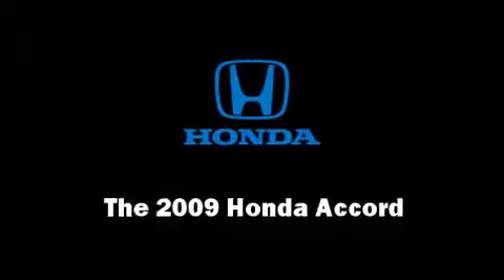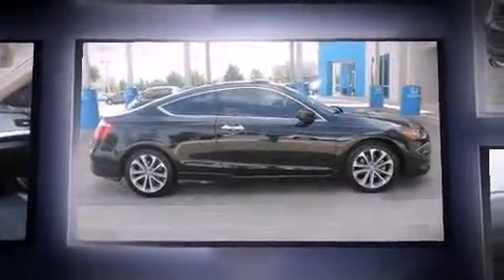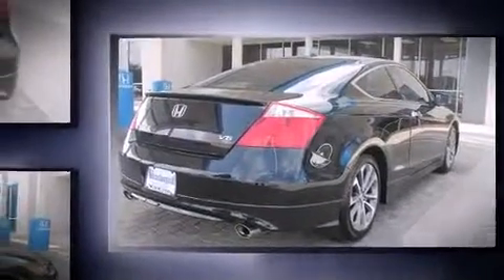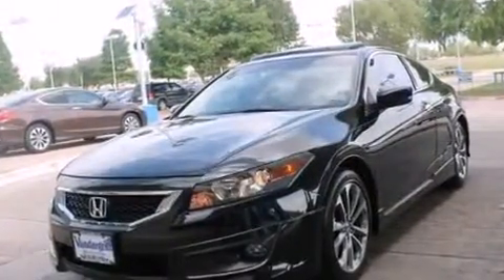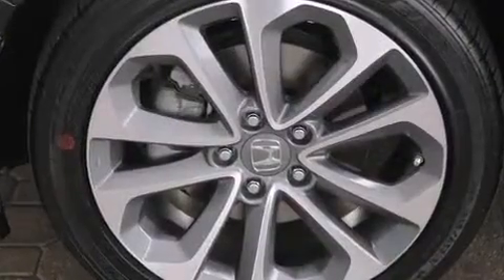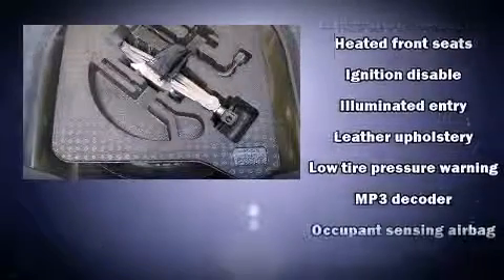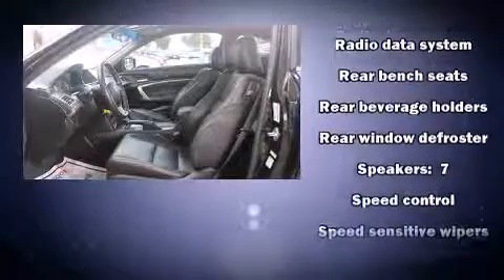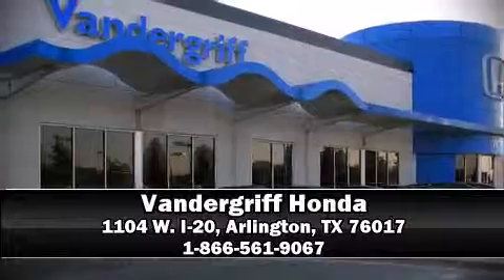2009 Honda Accord 3.5 in Arlington, TX 76017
Vandergriff Honda
1104 W. I-20

Experience driving perfection in the 2009 Honda Accord. This 2 door, 5 passenger coupe still has fewer than 70,000 miles! Honda made sure to keep road-handling and sportiness at the top of it's priority list. Smooth gearshifts are achieved thanks to the refined 6 cylinder engine, and for added security, dynamic Stability Control supplements the drivetrain. Top features include power windows, a tachometer, speed sensitive wipers, a built-in garage door transmitter, heated seats, heated door mirrors, remote keyless entry, and cruise control. Features such as automatic climate control and leather upholstery prove that economical transportation does not need to be sparsely equipped. For drivers who enjoy the natural environment, a power moon roof allows an infusion of fresh air. You and your passengers will enjoy the stereo system, which includes a CD player with MP3 capability, steering wheel mounted audio controls, and 7 speakers, providing excellent sound throughout the cabin. Honda also prioritized safety and security with features such as: dual front impact airbags, front SIDE impact airbags, traction control, brake assist, anti-whiplash front head restraints, ignition disabling, and 4 wheel disc brakes with ABS. Our experienced sales staff is eager to share its knowledge and enthusiasm with you. They'll work with you to find the right vehicle at a price you can afford. Stop by our dealership or give us a call for more information.